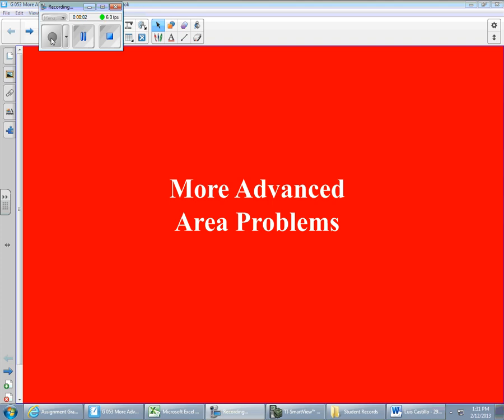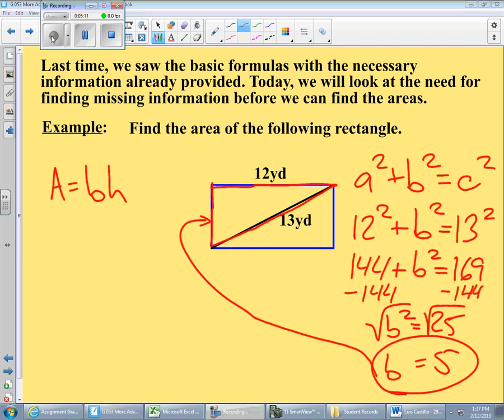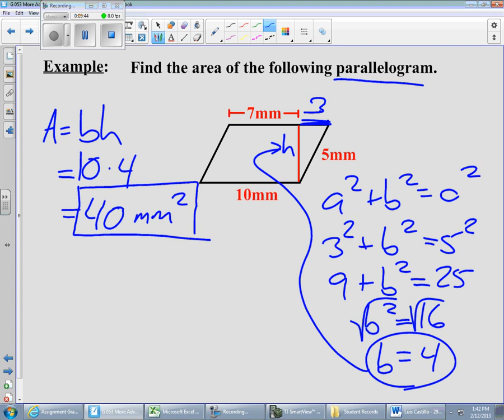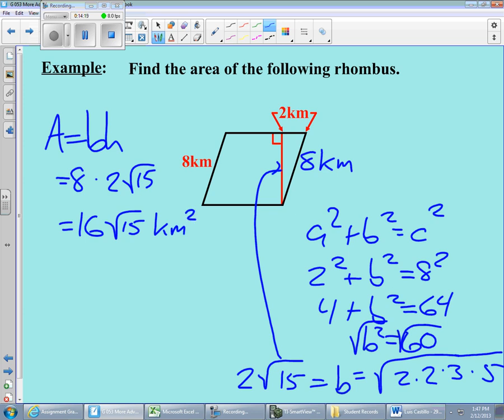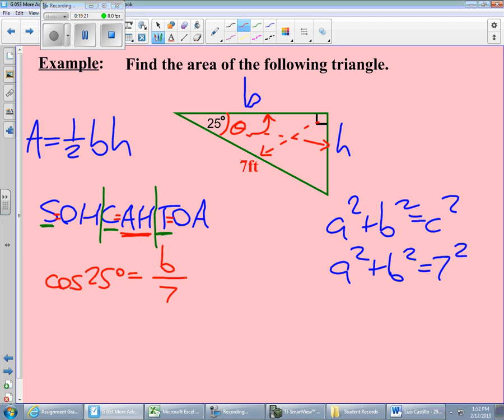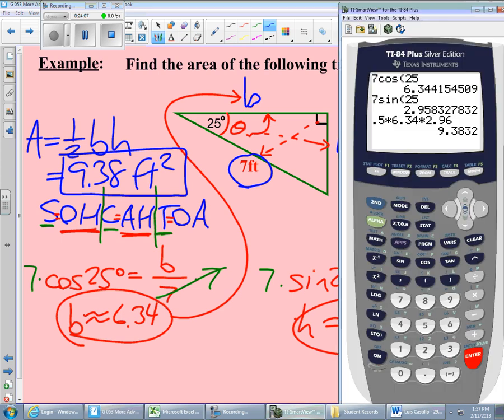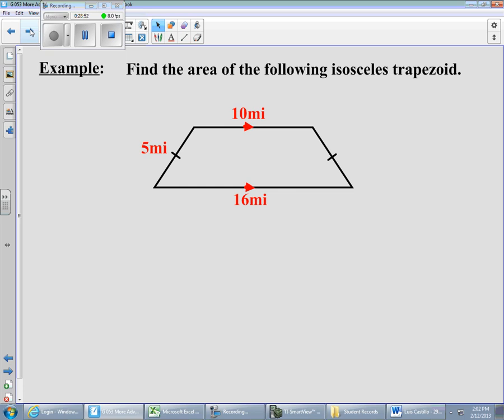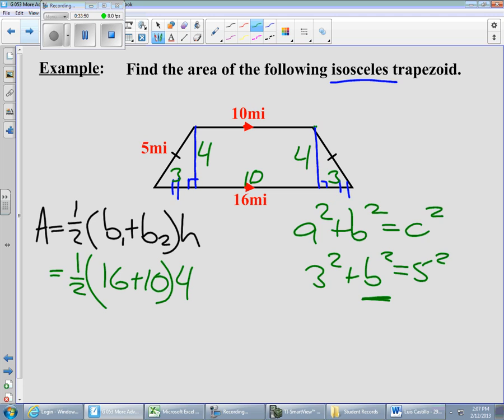2 12 13 G More Advanced Area Problems